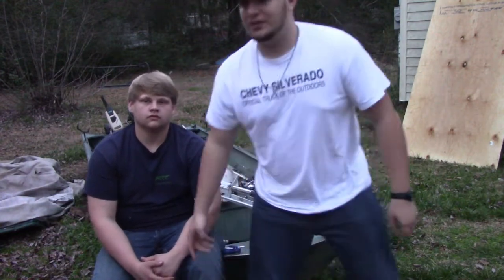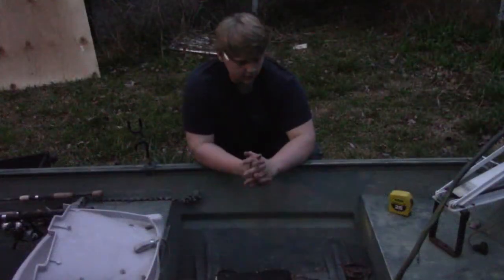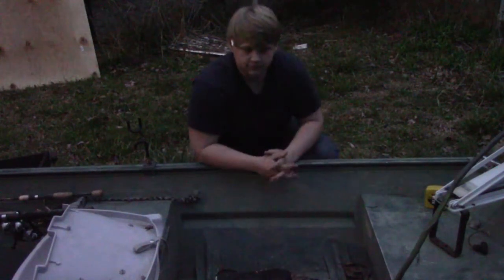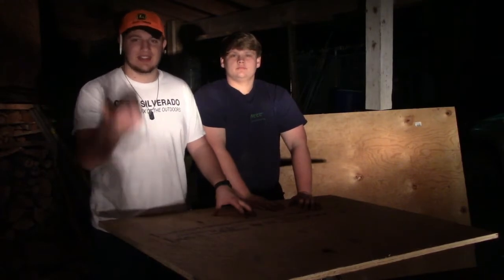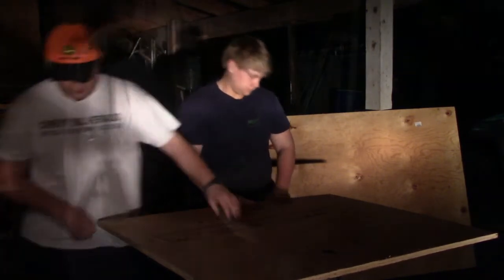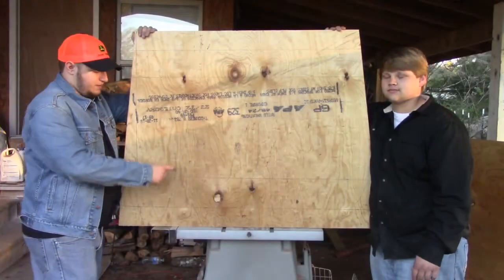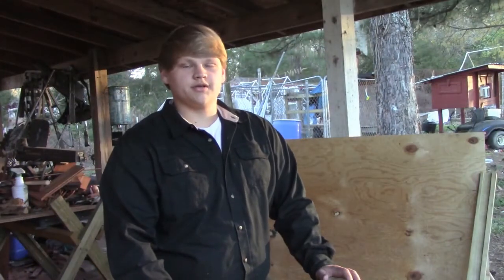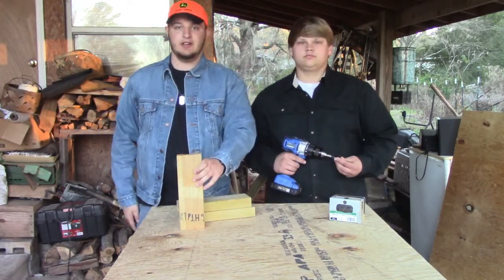HOW TO MAKE A BOW FISHING PLATFORM FOR YOUR BOAT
Will and Jacob teach you how to make a platform for your john boat so you can bring in the big cats